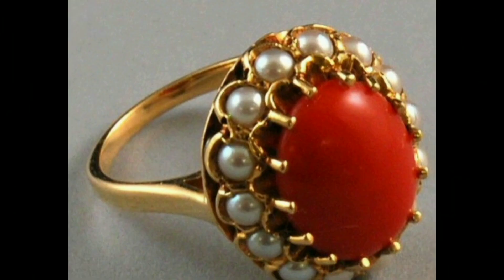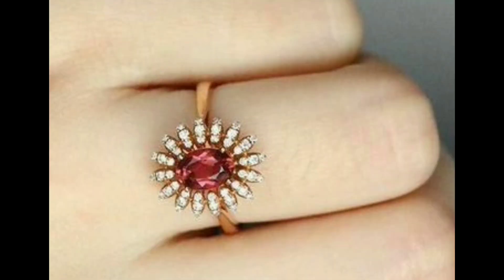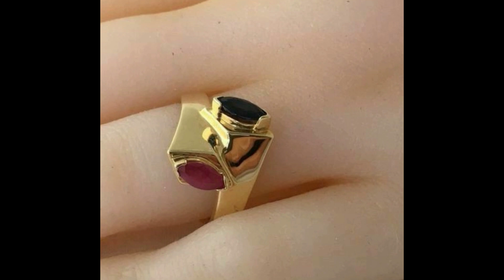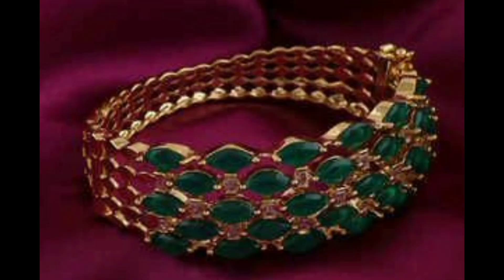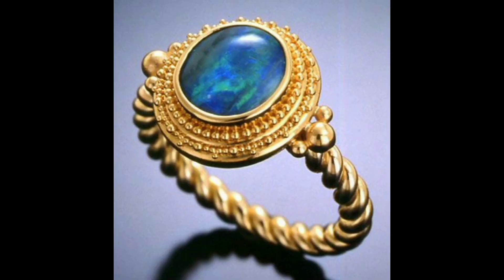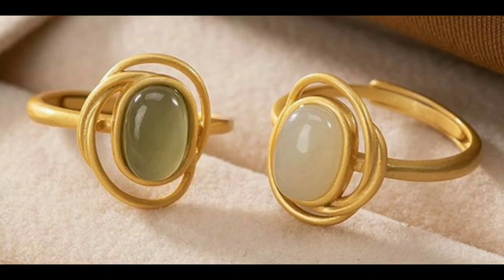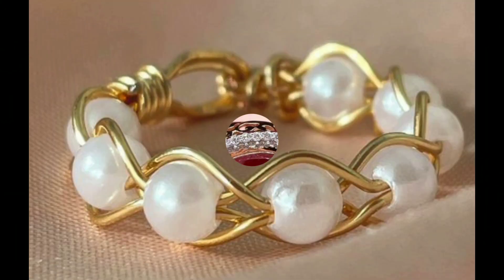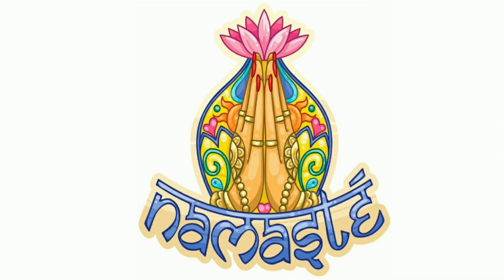very beautiful gold ring designs and Latest antique collection with colour stone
Gold new fashion ring designs and collection // antique gold ring design and collection // party wear gold ring design and collection with colour stone